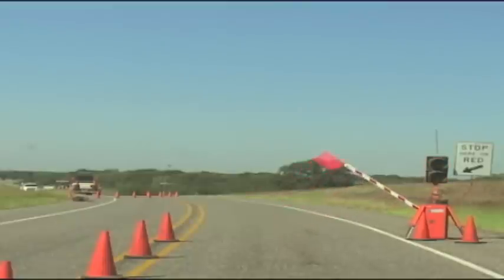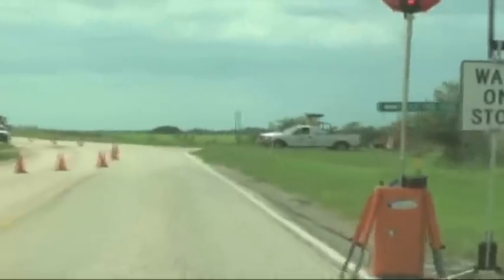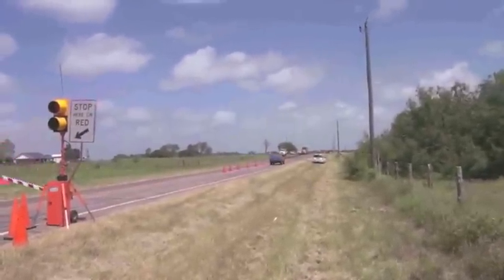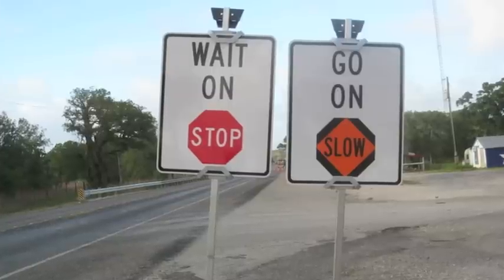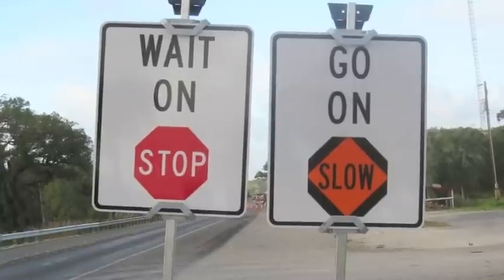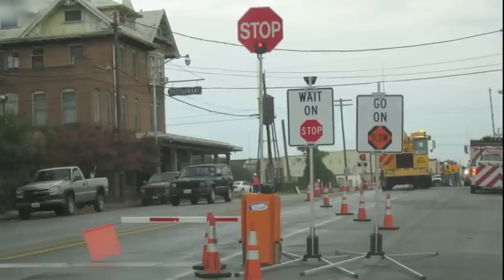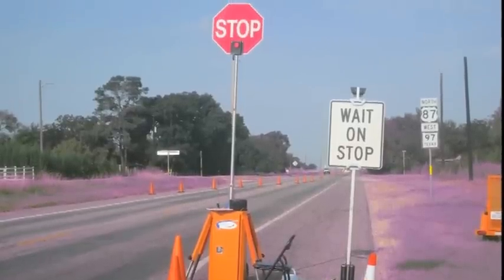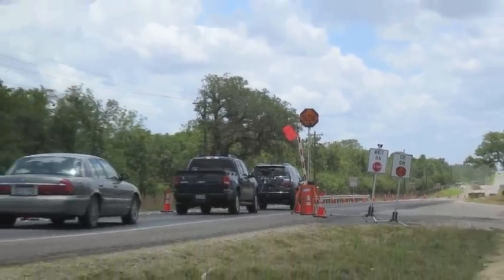Automated Flagger Assistance Devices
RTI Research Project 0-6407 will determine the operational and safety effectiveness of AFADs relative to the use of flaggers at lane closures on two-lane, two-way roadways.